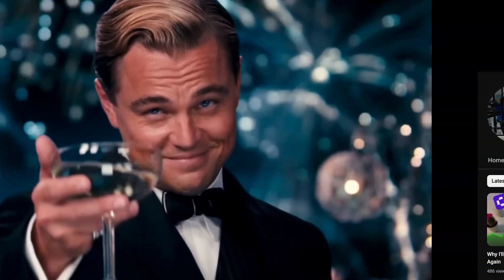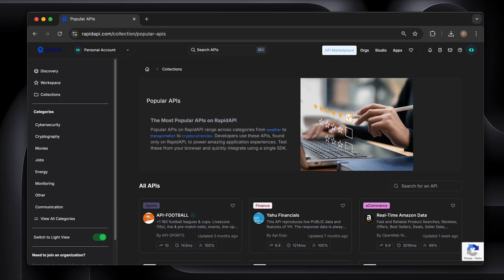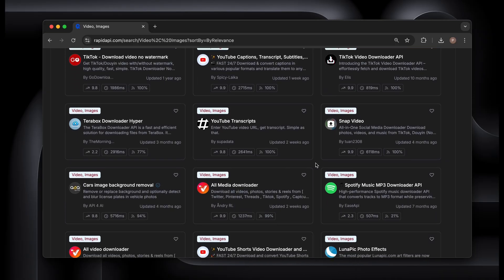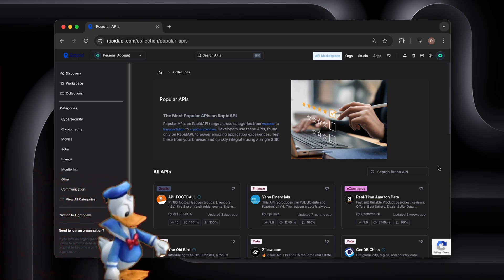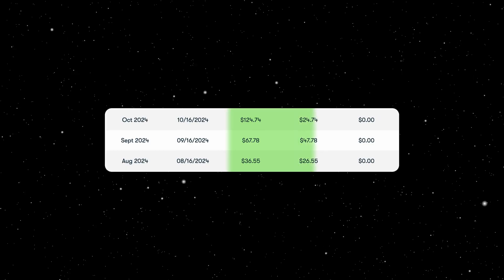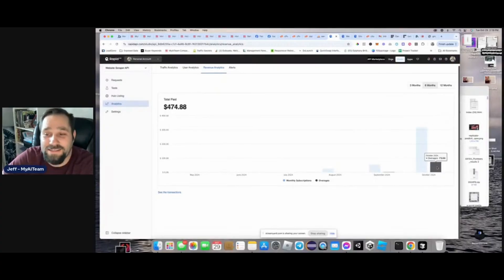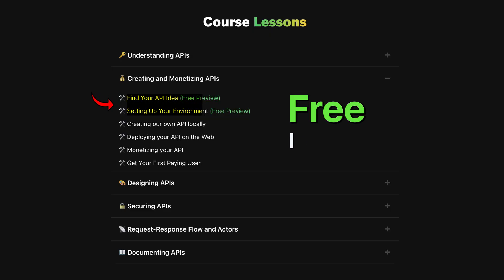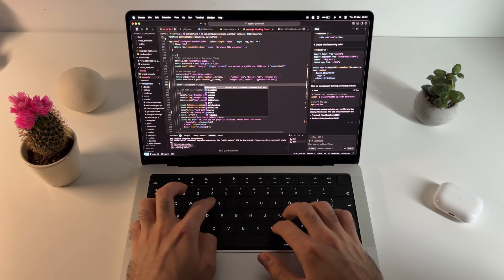How I Find Profitable Code Ideas That Actually Make Money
Today, I'm going to show you the exact framework I stumbled upon that led me to my most profitable SaaS ideas. Plus, I'll show you an example of a guy who's making much more than my revenue per month with this same approach, which honestly made me realize I'm just getting started.